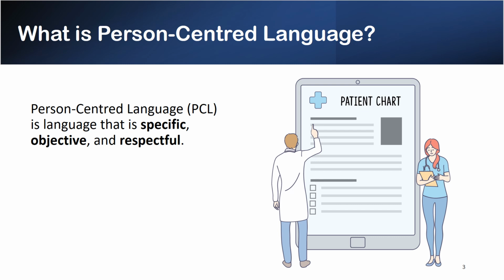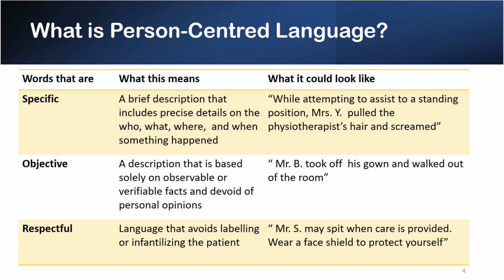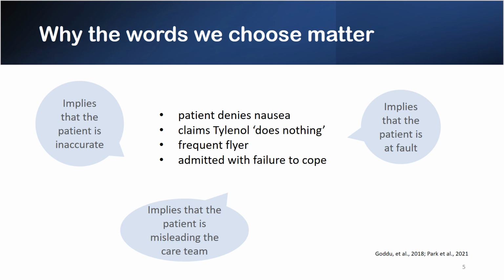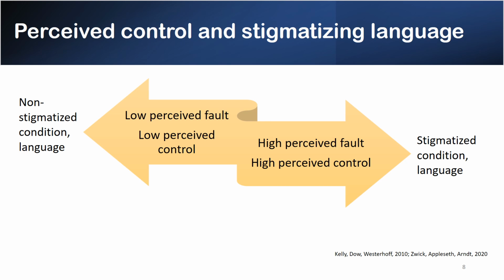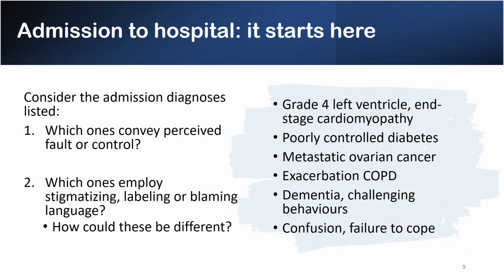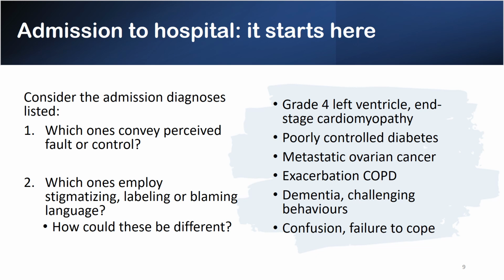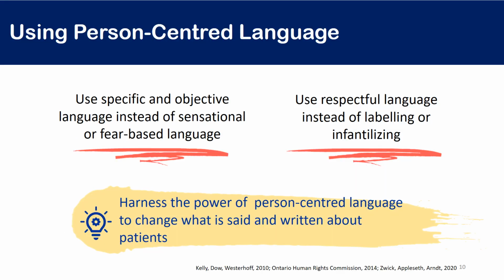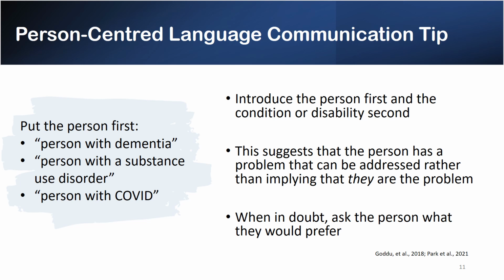Person-Centred Language for Leaders in Acute Care Settings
This module describes the importance of how power is implied through language, and is geared towards leaders in acute care settings.